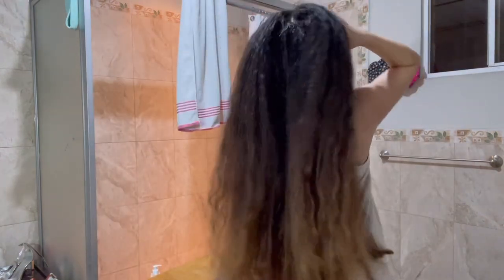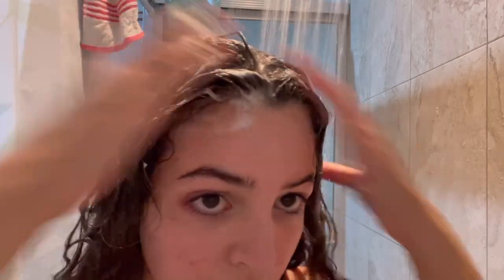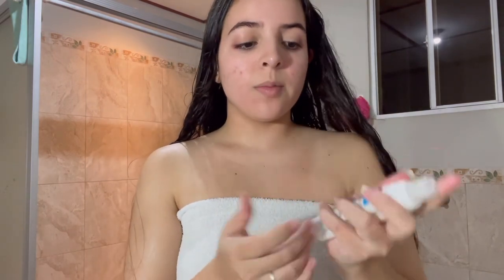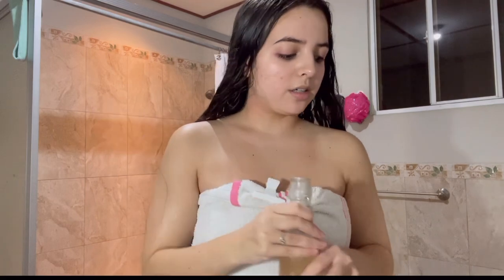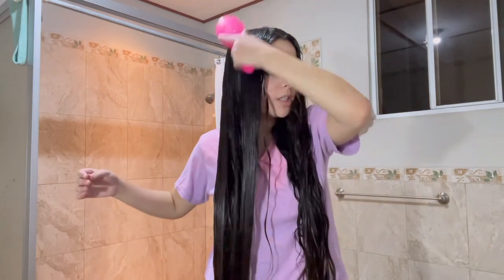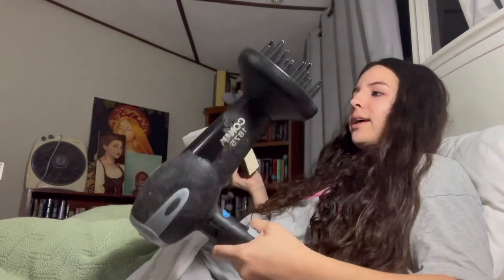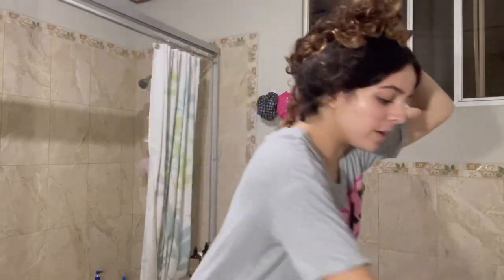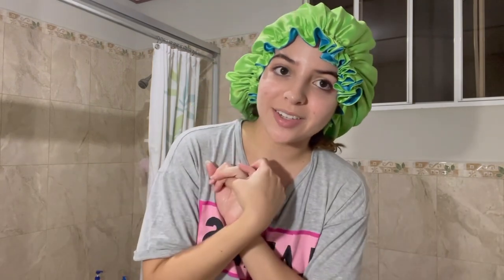EXTREME hair transformation | My nightly hair routine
This is my night routine for hair care ❤️ I’m gonna show you guys how I go from looking like Mufasa to a Disney princess before bed.

Guitar: by me
Products mentioned
Argan oil
Flaxseed gel
Argan shampoo
Argan conditioner
Head and shoulders
Hydrating spray